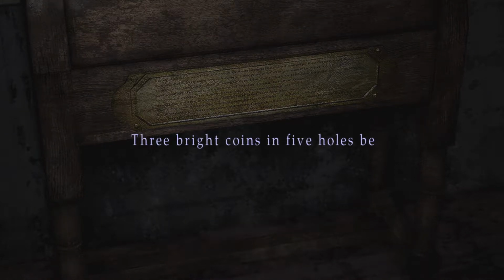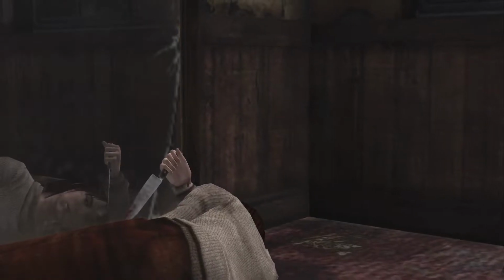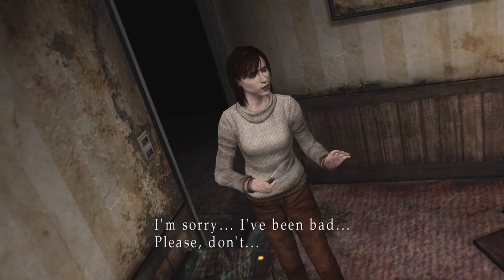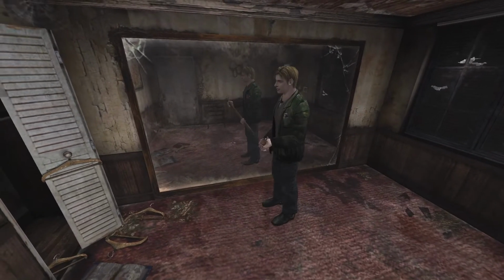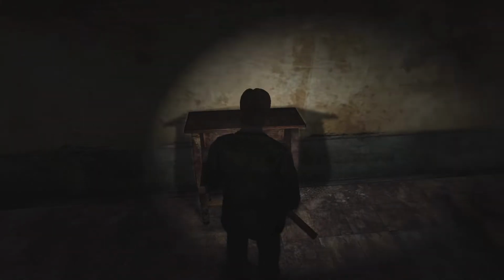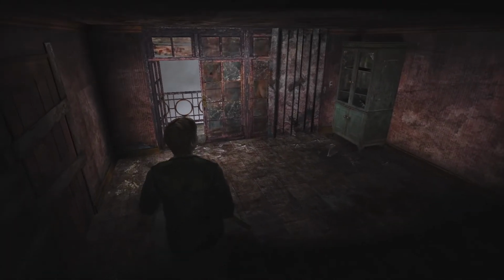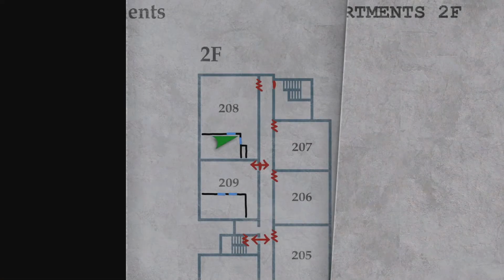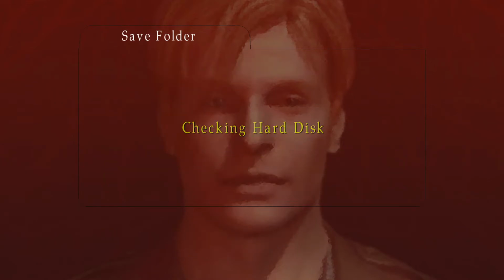It's Easier Just to Run - Let's Play Silent Hill 2 Enhanced Edition - Part 4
Unless of course you get nicked at the last second then maybe speeding up the process by fighting is the better alternative.

While not focusing on the characters and plot threads of the first Silent Hill game, Silent Hill 2 takes place in the series' namesake town, located in Maine. Silent Hill 2 is set in another area of the town, and explores some of Silent Hill's backstory. The town draws upon the psyche of its visitors and ultimately forms alternative versions of itself, which differ depending on the character. The concept behind the town was "a small, rural town in America"; to make the setting more realistic, some buildings and rooms lack furnishings.

Silent Hill 2: Enhanced Edition is an ongoing project of enhancement packages that makes the PC version of Silent Hill 2 compatible with modern hardware and playable in widescreen aspect ratios, while improving visuals, audio, and bugs.

Examples of what Silent Hill 2: Enhanced Edition provides are: The use of a widescreen camera; high definition resolutions; upscaled fonts and 2D images; PlayStation 2 quality audio, fog, and shadows; restored post-processing effects; better controller support; and much more.

Made by a collaborative team of programmers, modders, and artists, the use of these enhancement packages makes for a definitive Silent Hill 2 HD experience.

Silent Hill 2[b] is a 2001 survival horror game developed by Team Silent, a group in Konami Computer Entertainment Tokyo, and published by Konami. The game was released from September to November, originally for the PlayStation 2. The second installment in the Silent Hill series, Silent Hill 2 centers on James Sunderland, a widower who journeys to the town of Silent Hill after receiving a letter from his dead wife informing him that she is waiting there for him. An extended version containing an extra bonus scenario, Born from a Wish, and other additions was published for Xbox in December of the same year. In 2002, it was ported to Microsoft Windows and re-released on PlayStation 2 as a Greatest Hits version, which includes all bonus content from the Xbox port. A remastered high-definition version was released for the PlayStation 3 and Xbox 360 in 2012 as part of the Silent Hill HD Collection.

Work on Silent Hill 2 began in June 1999, soon after Silent Hill had been completed. Its narrative was inspired by the Russian novel Crime and Punishment (1866) by Fyodor Dostoevsky, and some of the influences on the game's artistic style include the work of film directors Adrian Lyne (specifically Jacob's Ladder), David Lynch, among others, as well as painters like Francis Bacon and Andrew Wyeth; cultural references to history, films and literature can be found in the game. In contrast with the previous title, whose narrative concerned cult activity, Silent Hill 2 focuses directly on the psychology of its characters.

Silent Hill 2 received critical acclaim. Within the month of its release in North America, Japan, and Europe, over one million copies were sold, with the greatest number of sales in North America. During release, it was widely praised for its psychological horror story, use of metaphors, symbolism, and taboo topics, overall atmosphere, graphics, monster designs, soundtrack and sound design. However, it received criticism for its controls and voice acting. It is often considered to be one of the greatest horror games ever made and among the greatest video games of all time, as well as a key example of video games as an art form. The game was followed by Silent Hill 3 in 2003. A remake was announced in October 2022.